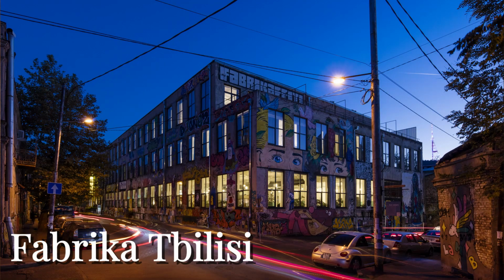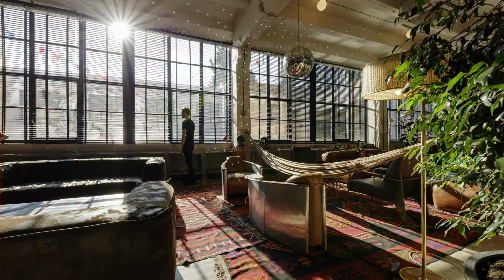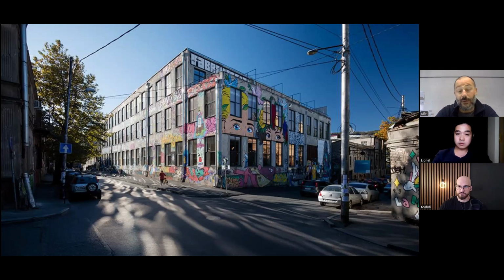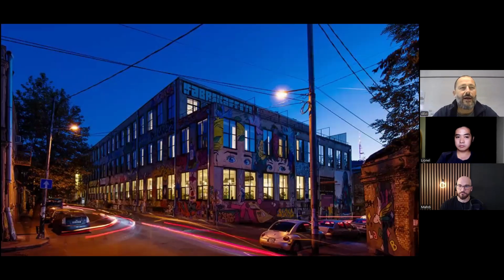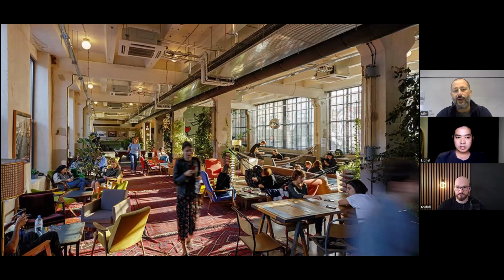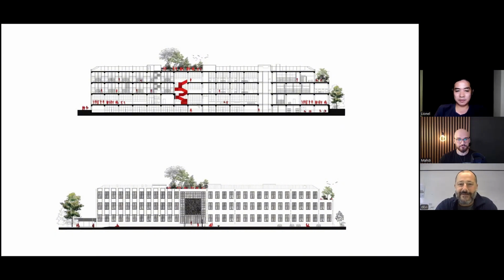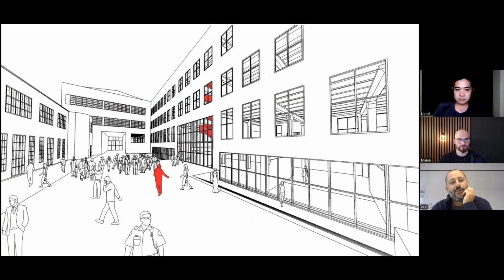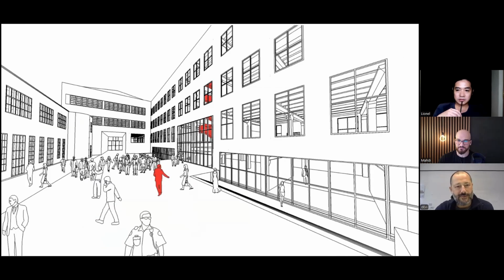Reimagining Urban Spaces: FABRIKA Tbilisi's Artistic Journey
For this episode, we interview Devi Kituashvili, co-founder of MUA Architecture and Fabrika Tbilisi. MUA Architecture is a Tbilisi-based architectural office with over 10 years of experience, offering innovative, human-centered design solutions for a wide range of commercial, hospitality, residential, and mixed-use projects, while collaborating with clients and global partners to create livable, inspiring spaces.

FABRIKA in Tbilisi is a multifunctional urban space, repurposing a former sewing factory to foster creativity, collaboration, and socializing among young artists and free thinkers. Retaining the building’s original character, FABRIKA includes art shops, studios, a hostel, and co-working spaces, becoming a hub for inspiration, conversation, and the exchange of new ideas.

Location: Tbilisi, Georgia
Area: 7600 m²
Year: 2017
Photographs: NAKANIMAMASAKHLISI PHOTO LAB